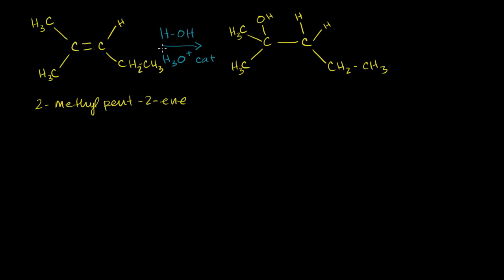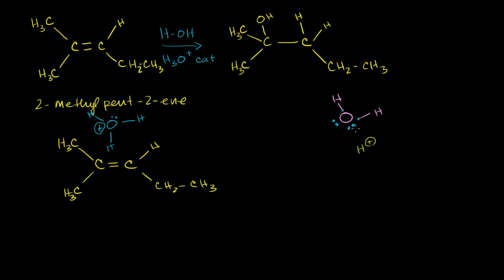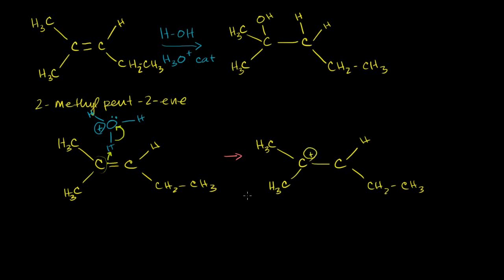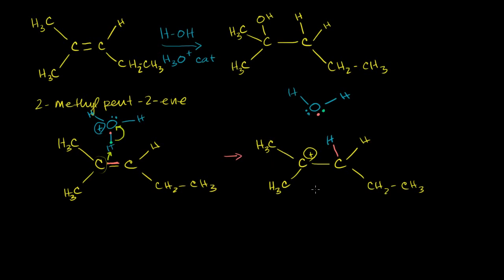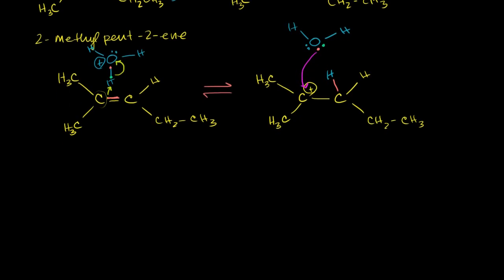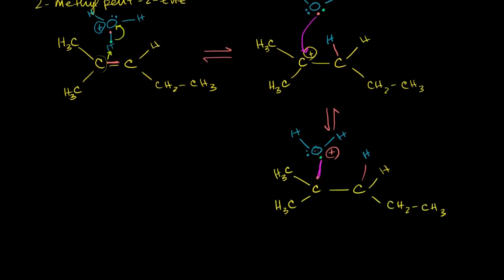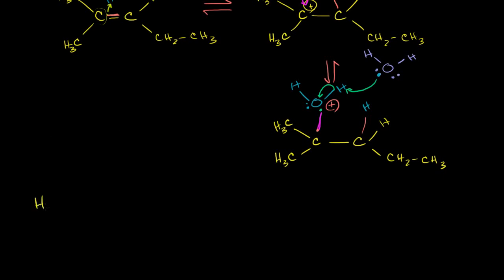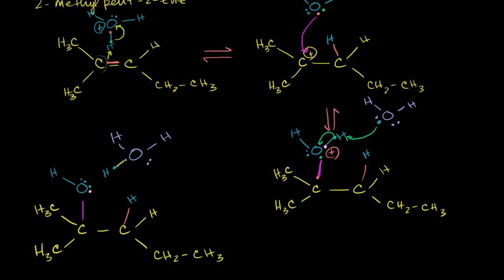Addition of Water Acid Catalyzed Mechanism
Description: Addition of Water Acid Catalyzed Mechanism